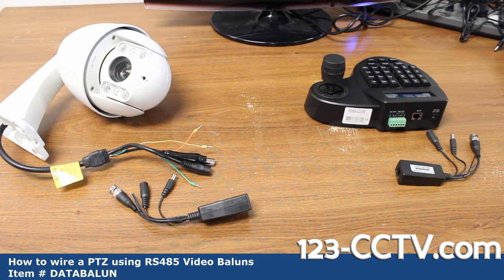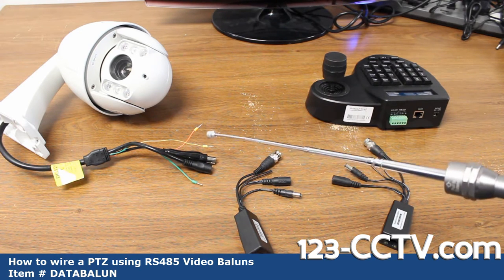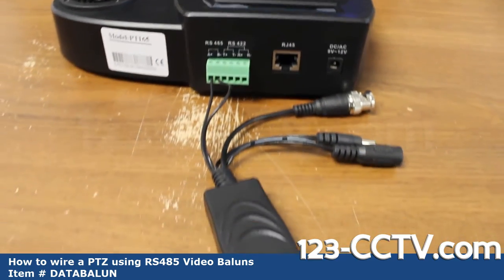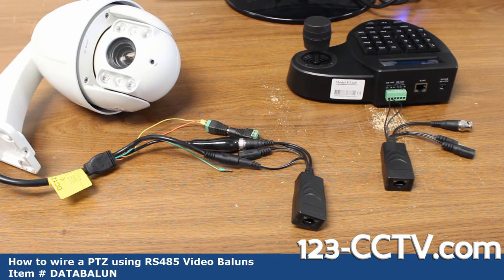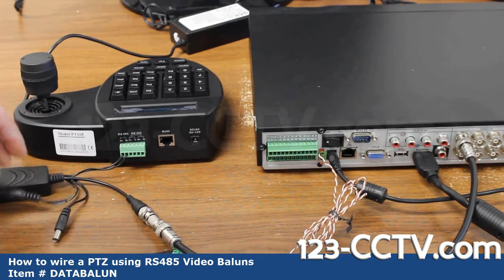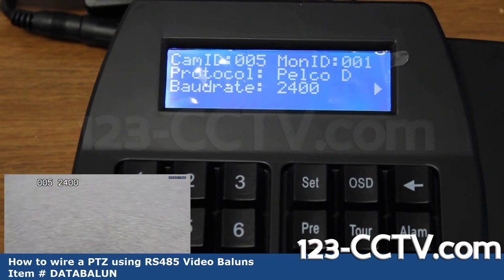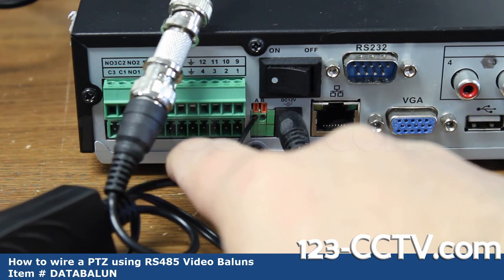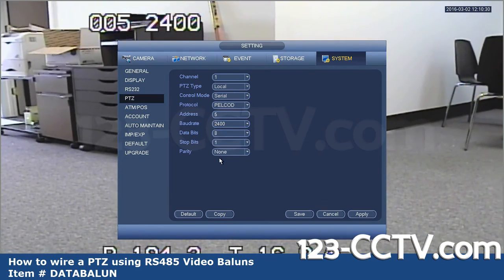How to connect a PTZ camera using RS485 Video Baluns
123CCTV Review of how to use video baluns such as the following to setup a PTZ camera to PTZ joystick controller or DVR.